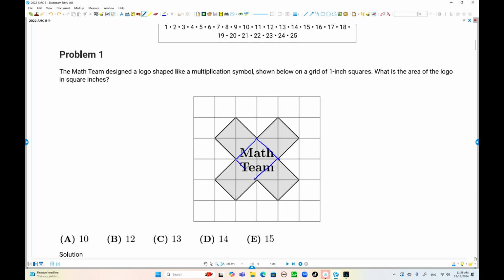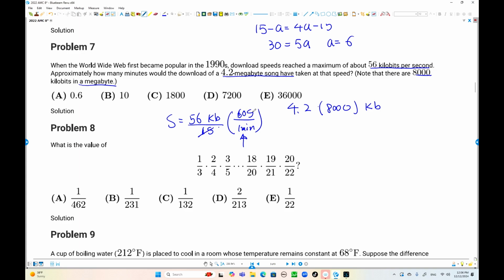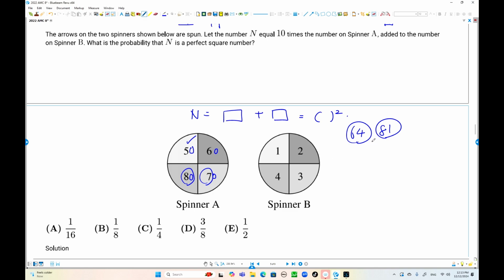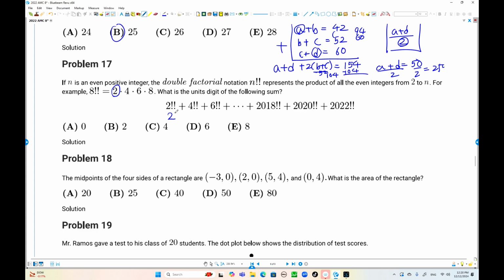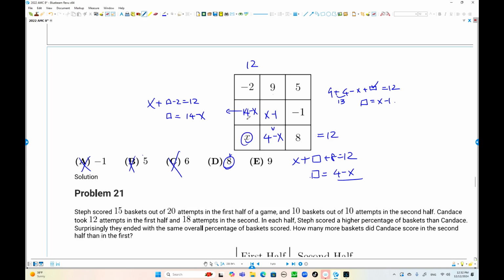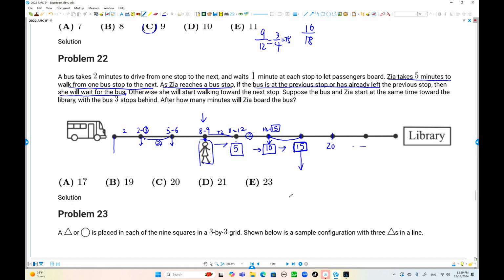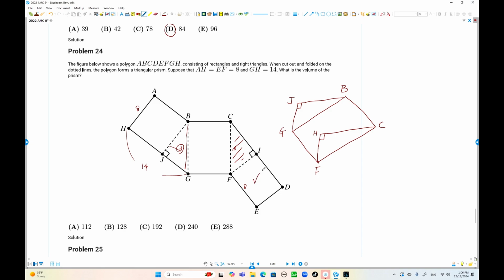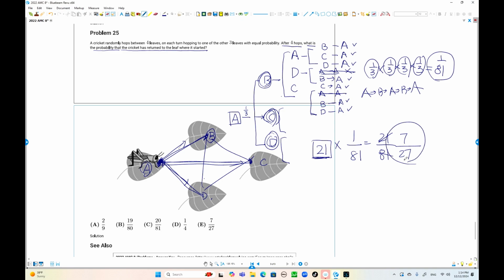2022 AMC 8 #1- #25 Review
Solving Problems the Fastest!